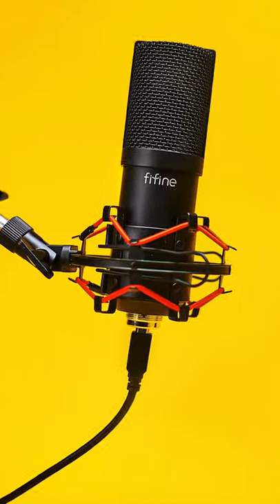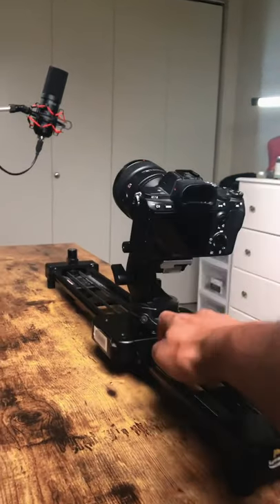How I shot an Advertisement in my Bedroom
This is a quick tutorial on how I shot two sequence for gaming mic commercial using a pocket slider in my bedroom.  It demonstrates the lighting setup, camera settings and how the sequence was shot.